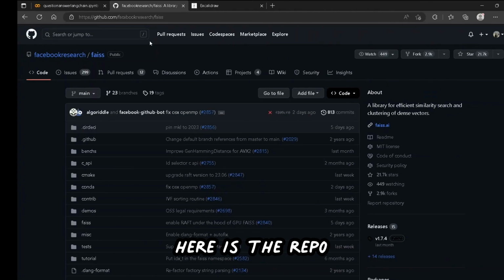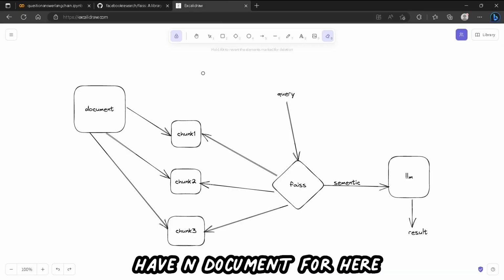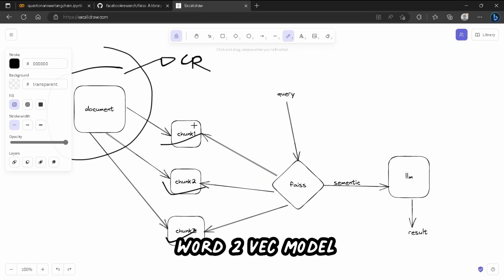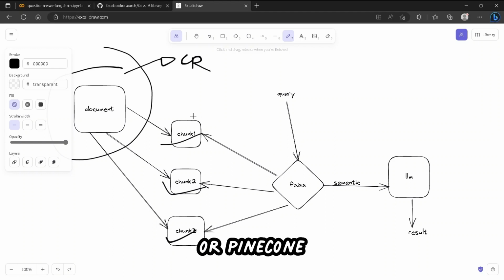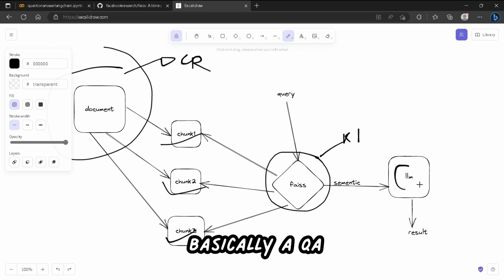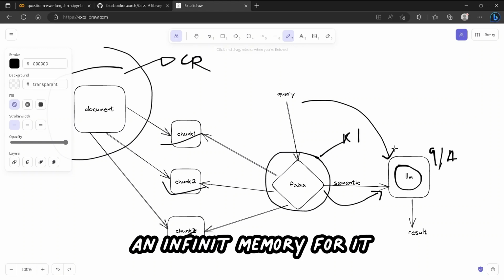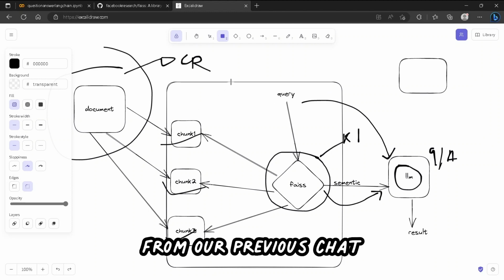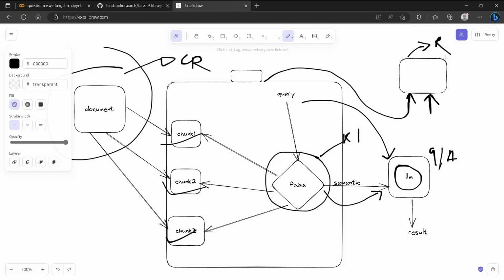Talk to ANY PDF without OpenAI APIs: LangChain, it's not what you think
👋Hello my dear coders,
In this video, I'll demonstrate how to connect with your data using LangChain for nothing at all, without the requirement for OpenAI apis. Huggingface hub embeddings will be used to convert our documents into vector representations (embeddings). We will once more use open-sourced models (such as - flan T5) in place of OpenAI models for large language models. With LangChain, every step will be completed using FREE & open source technologies.
In this video we will be talking more than just pdf. we will see how we can leverage this technique to create more complicated model including infinite memory in the chatbot.

Everything here will be opensource, so you could learn more and more.

👉0:00 Intro.
👉0:23 Explanation the code.
👉1:20 Problem with this approach.
👉2:34 Solution to this problem.
👉3:59 Other application including chatbot.

✍️Learn and write the code along with me.
👐I look forward to seeing you in future videos

langchian chatbot
langchain hugging face
langchian opensource
langchain agent
langchain demo
langchain Information reterival
huggingface
langchain llama
langchain google flant5
langchain ai
langchain
langchain tutorial
build question answering system